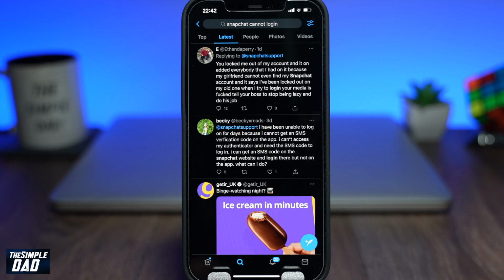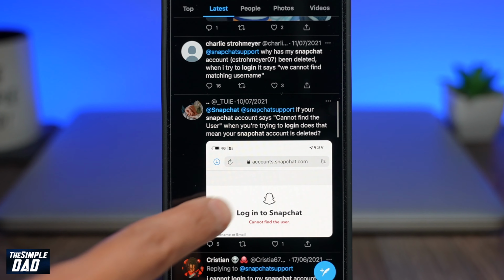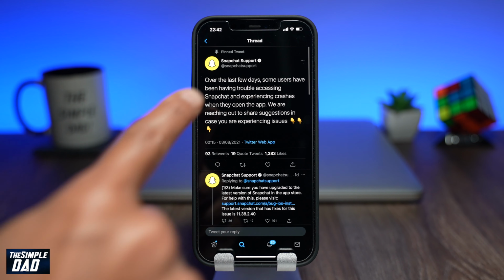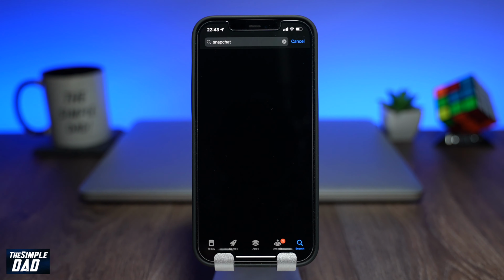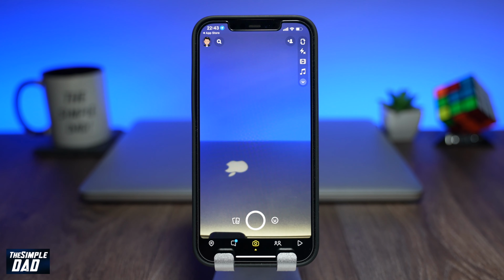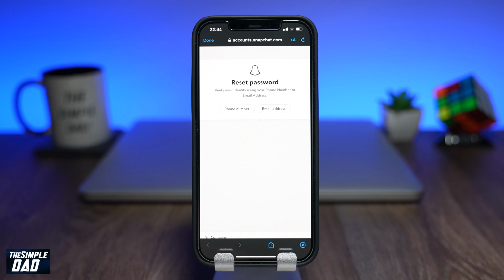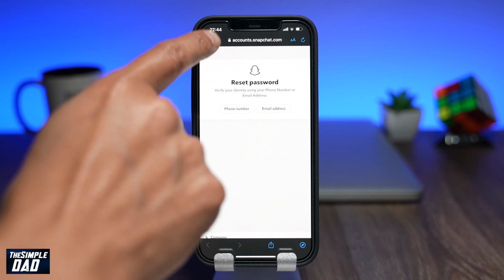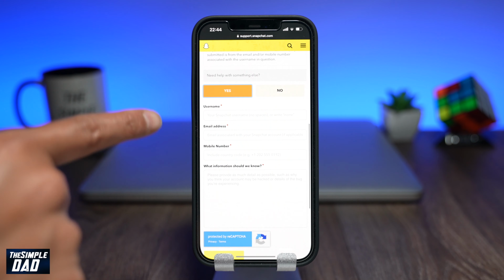FIX Snapchat Login Issue Account Lock out Forgot Password Aug 2021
Resolve Snapchat Login Issue Account Lock out Forgot Password Aug 2021